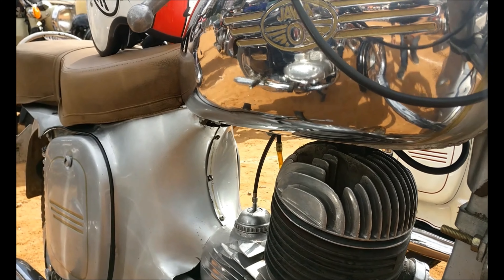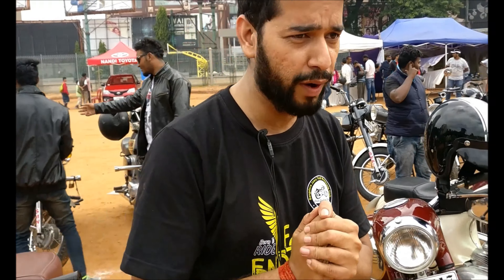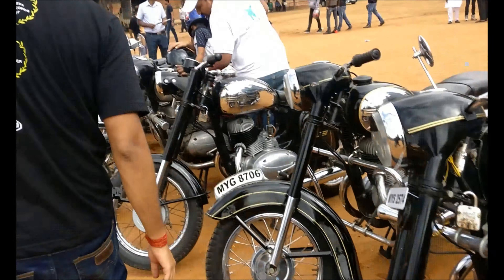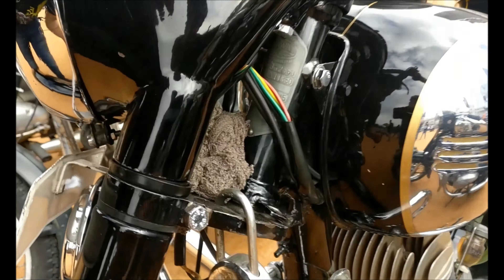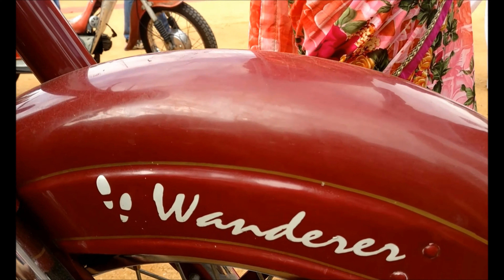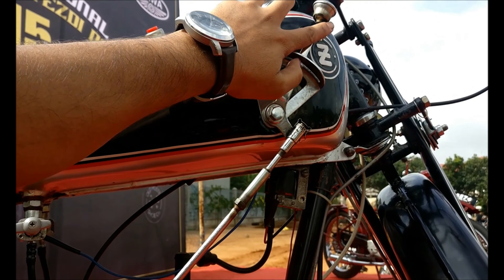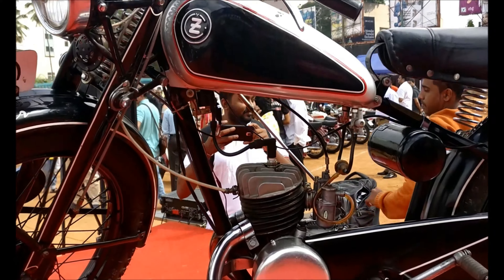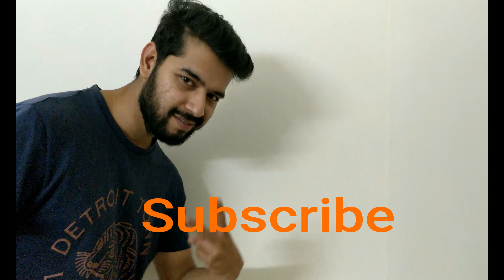World's Oldest Running JAWA BIKE | Love for Jawa Yezdi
Vintage Bikes Series:
The video is about a hunt to find the Oldest BIke at the 15th International Jawa Yezdi Day 2017.
The event had Bikes that are multiple decades old and in running condition.
CZ Bikes to Jawa Bikes to Yezdis.
Thanks BJYMC (Bangalore Jawa Yezdi Motorcycle Club) for such an amazing event!!!

Camera Gears I Use:
Canon 700 D
YI Action Camera
One Plus 5T
Gorilla Tripod

My Riding Gear:
Scoyco Gloves
Scoyco Knee Guard
LS2 Helmet